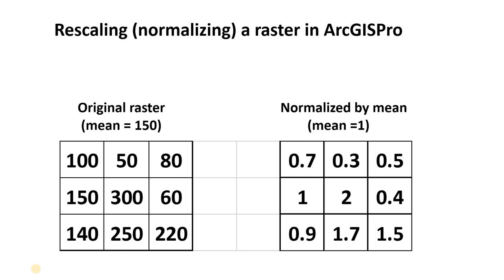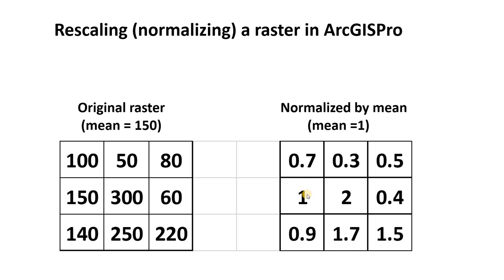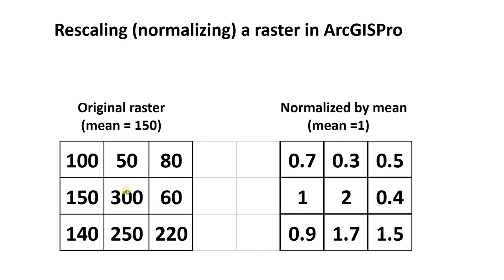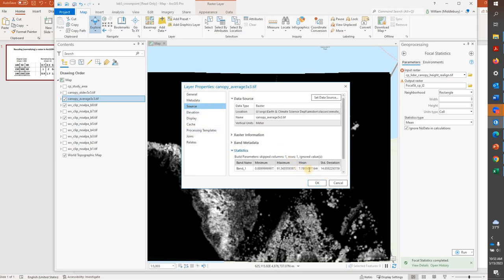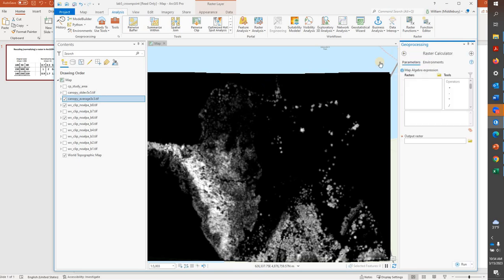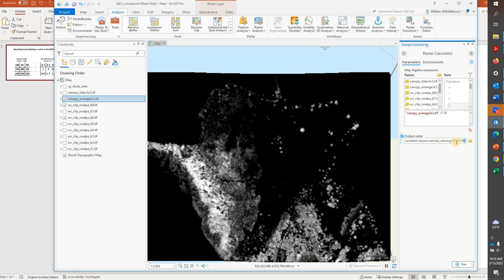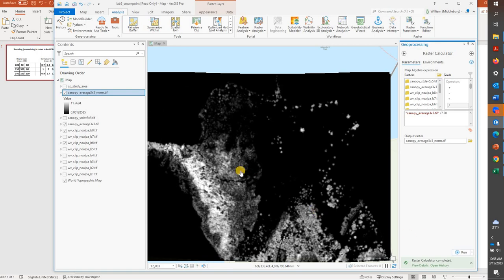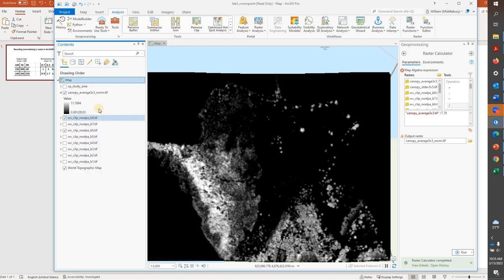Rescale (normalize) raster in ArcGIS Pro (L5, V4)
Divide all pixels in a raster by the mean pixel value using raster calculator